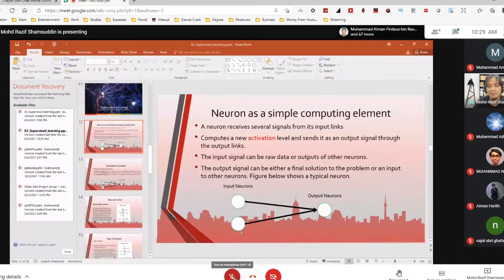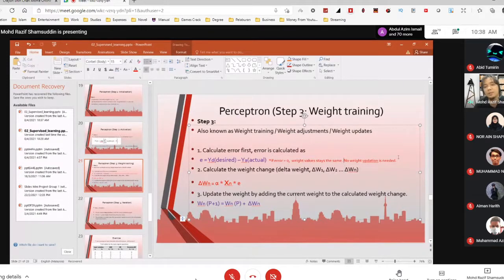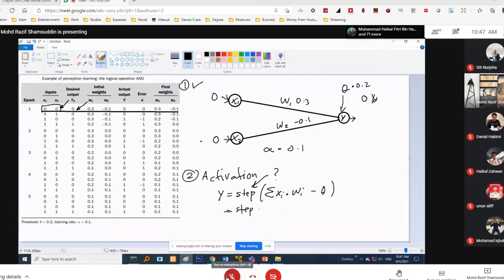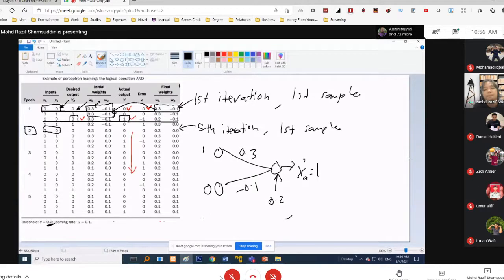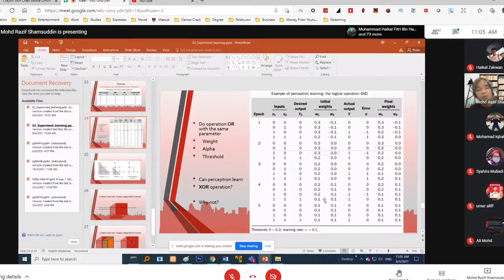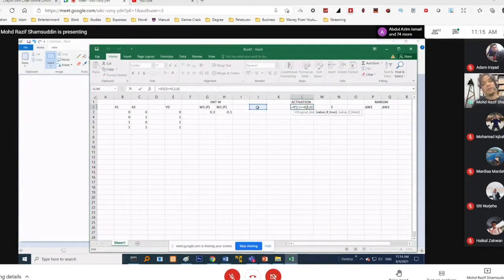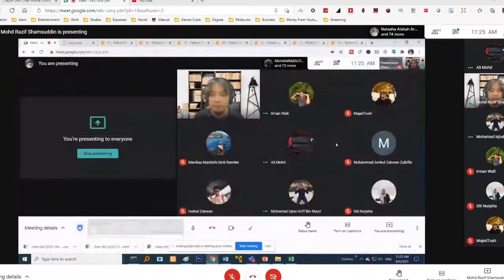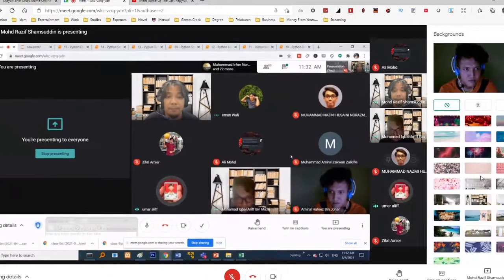ISP560 Week 2 - Machine Learning Perceptron